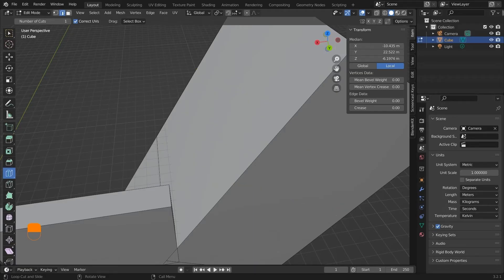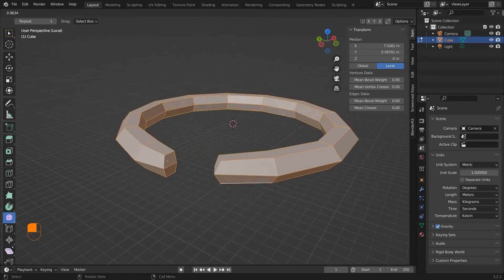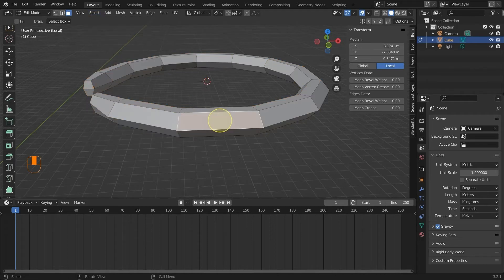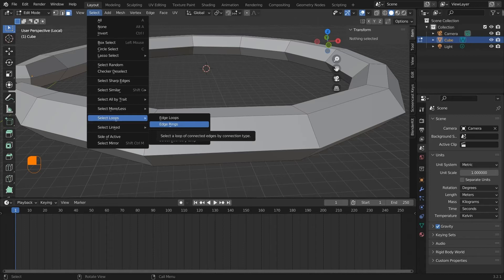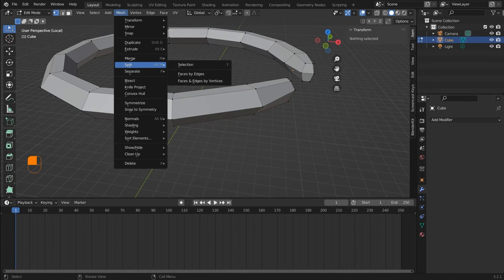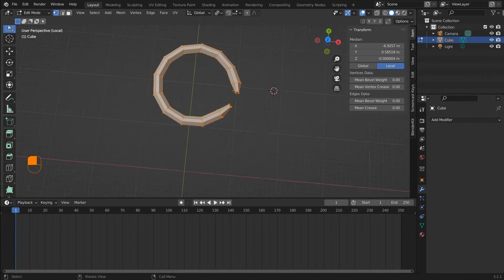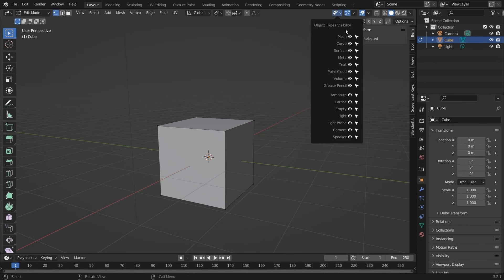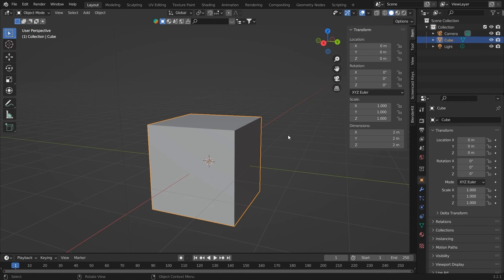Learn How to Use Blender Tools Explained || EP. 3 || [Blender 3.3 Tutorial for Beginners]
Welcome to this third episode of the full Blender beginner course. In this course we will cover all aspects of Blender, from A to Z. At the end of this complete Blender course for beginners you will be able to move between the different Blender tools in complete autonomy and 3D model any model you want ✌

The goal of this beginner Blender course is to make you an expert in 3D modeling with Blender. This video is only part 3 in a series of videos course that takes you through learning blender in a simple and methodical way 📝

The first episode of this course focuses on how to use Blender interface for beginner.

A small gesture for you that has a huge impact on me 🙏